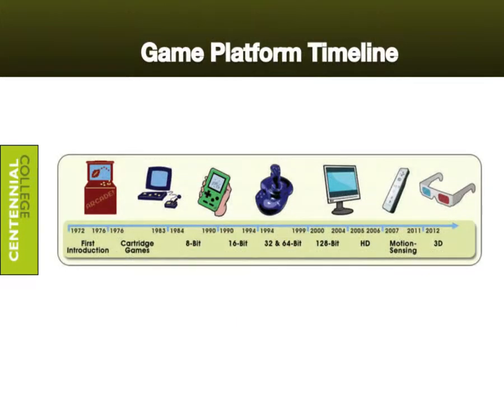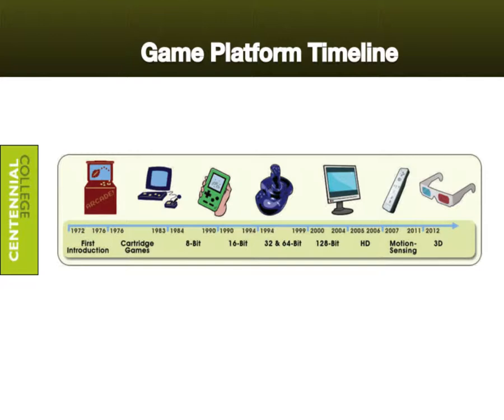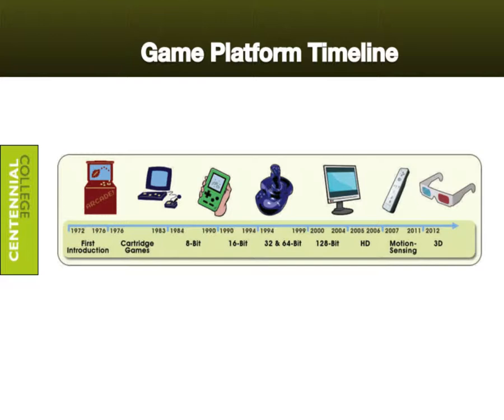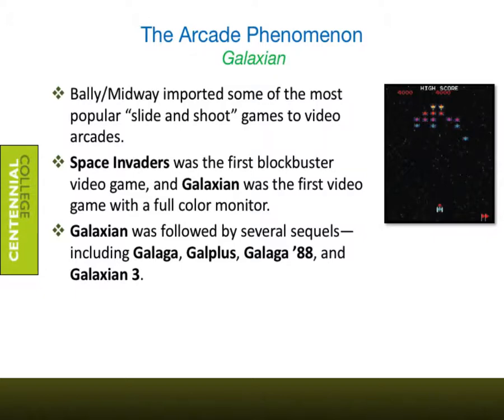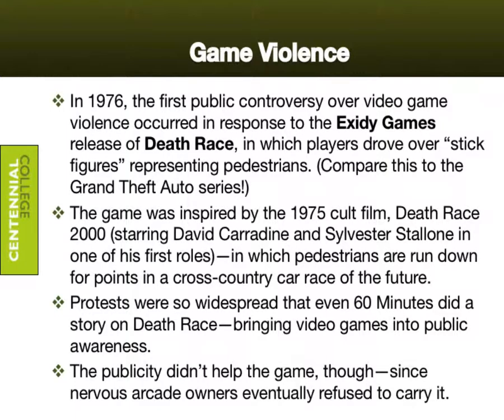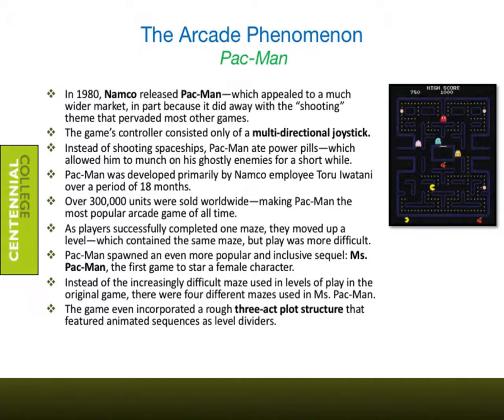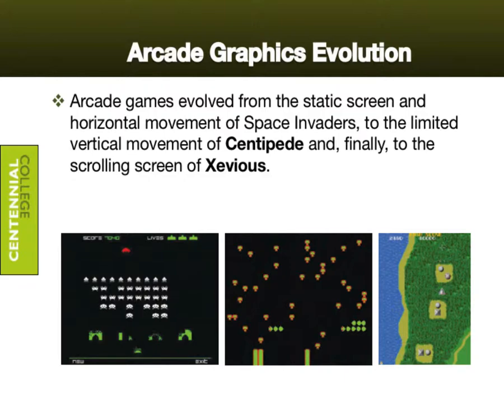COMP391 - Lesson 01 - Part 2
COMP391 - Intro to Game & Simulation - Lesson 01 - Part 2